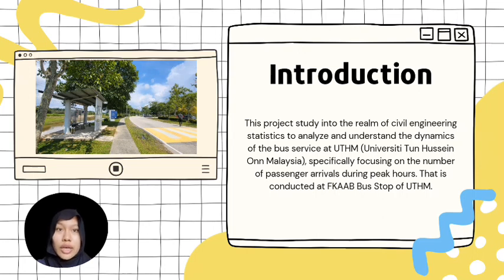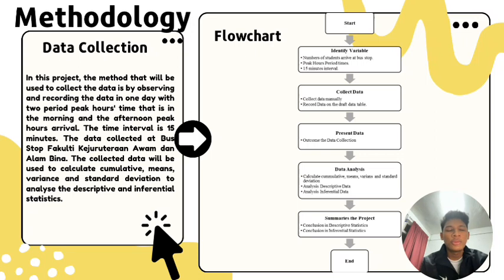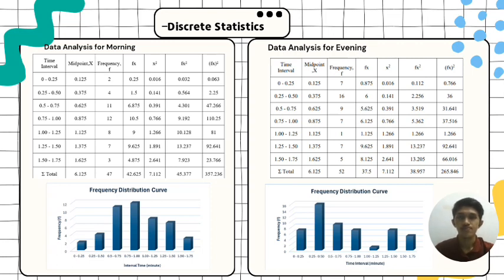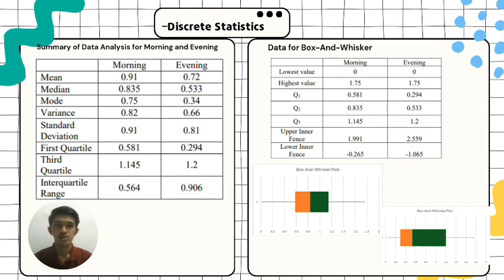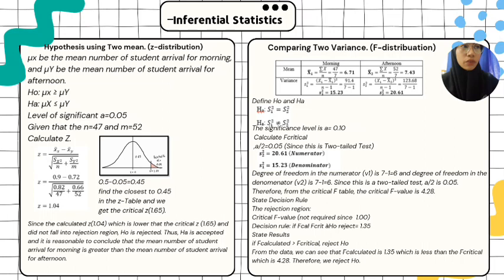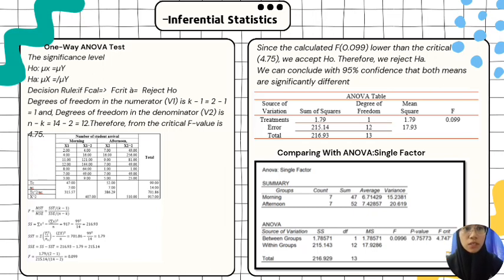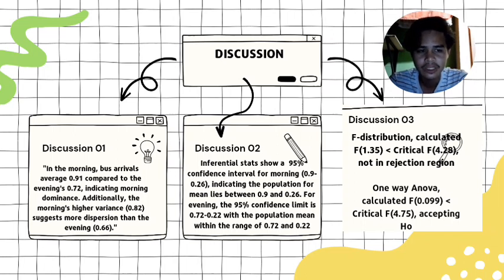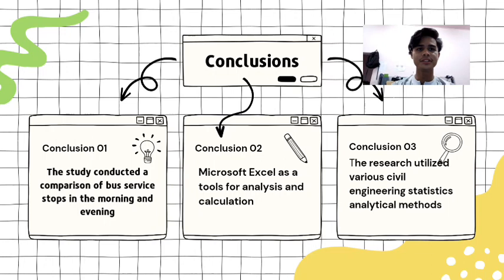PRESENTATION (GROUP 7) BFC34303 CIVIL ENGINEERING STATISTICS SECTION 1